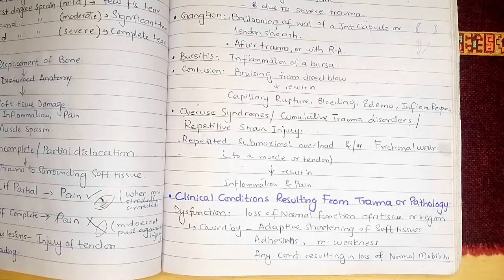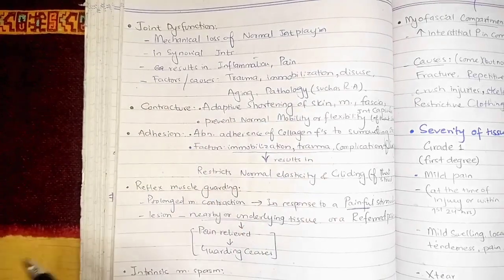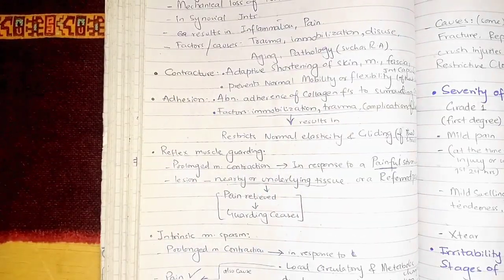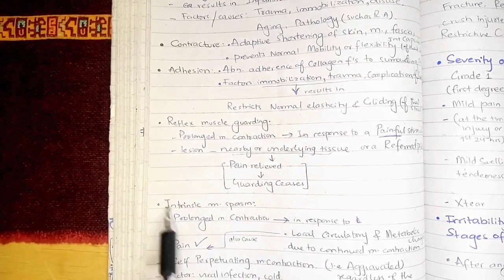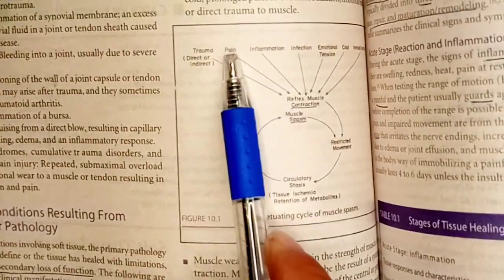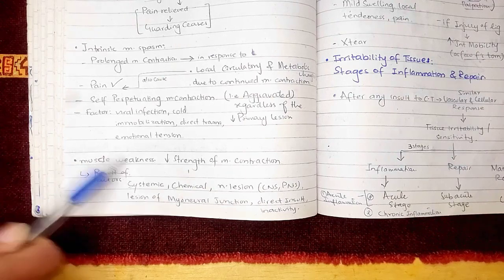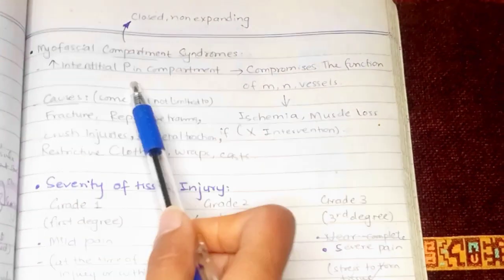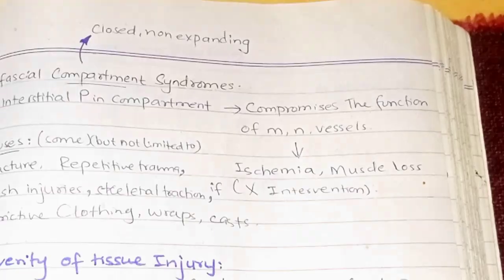Musculoskeletal Physical therapy (MSK), lecture 1 (part 2)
In this video, I have discussed about different musculoskeletal disorders (Clinical conditions results from trauma and pathology) like:
Dysfunction
joint dysfunction
contracture
Adhesions
reflex muscle guarding
intrinsic muscle spasm
muscle weakness
myofascial compartment syndrome